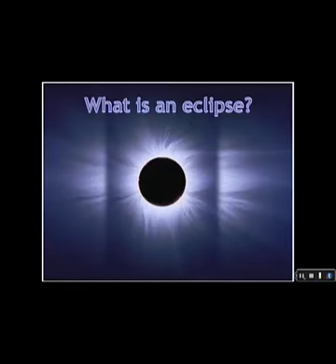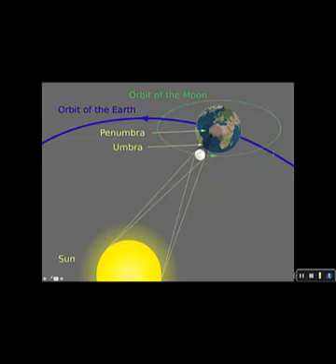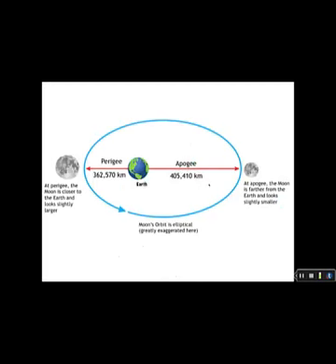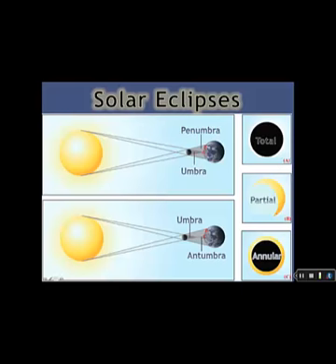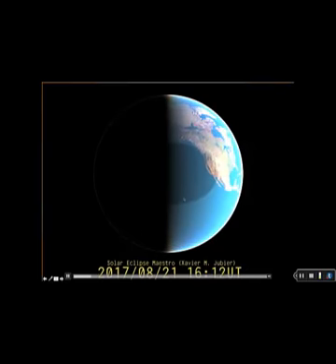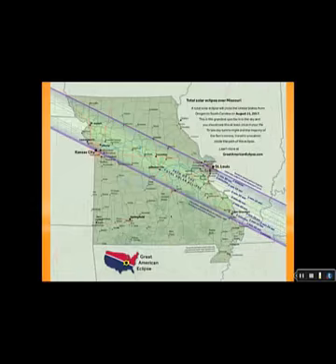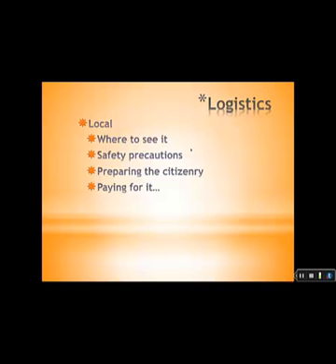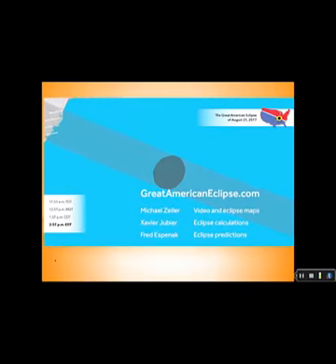Total Solar Eclipse 2017 - the view from Columbia MO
This is an informational video about the August 21st 2017 eclipse that will cross the US. It is aimed at an audience in central missouri, but much of the material is relevant to the entire country and even to eclipses in general